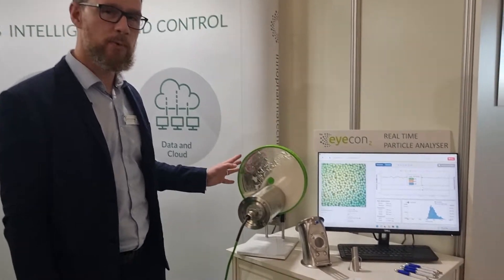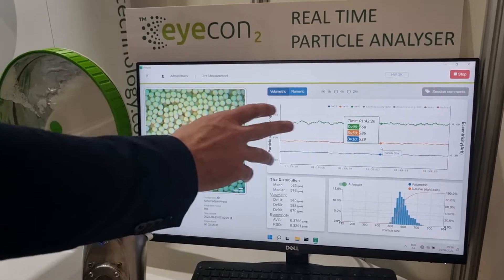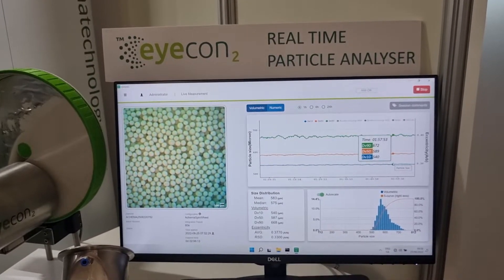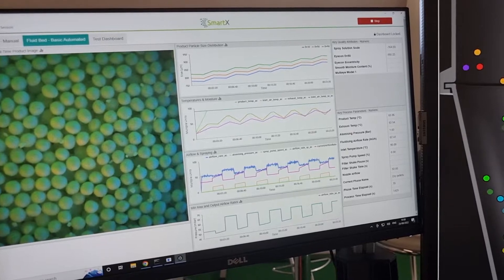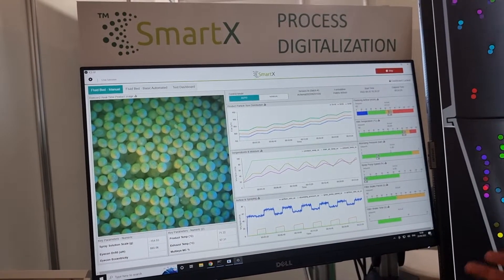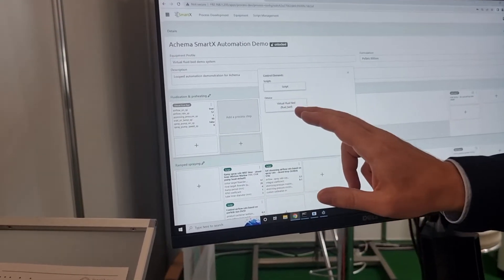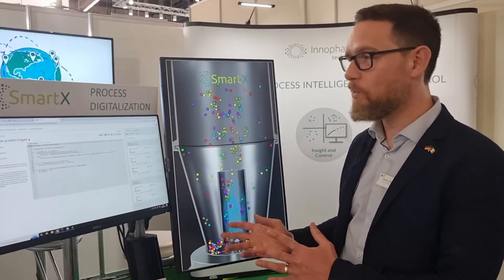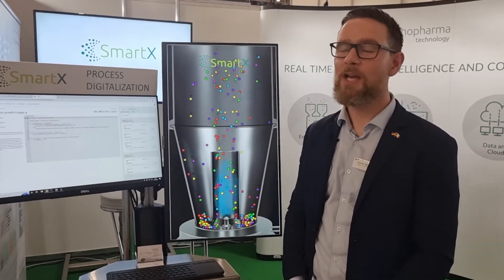Press Video Interview Achema '22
Rizwan Chaudhrey Interviews Darren McHugh - Senior Product Manager at Achema Frankfurt '22

SmartX is a unifying automation platform for any process equipment through low code / no code interfaces.

Eyecon2 is a non-product contact sensor for real time particle size and shape data. EyePASS the particle size image analysis software now utilizes cutting edge Artificial Intelligence (AI) and machine learning.